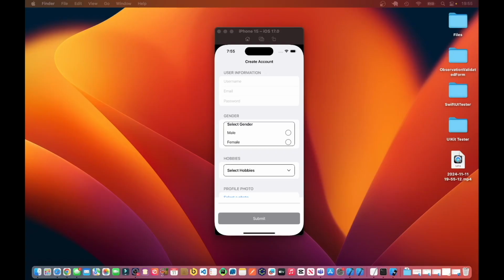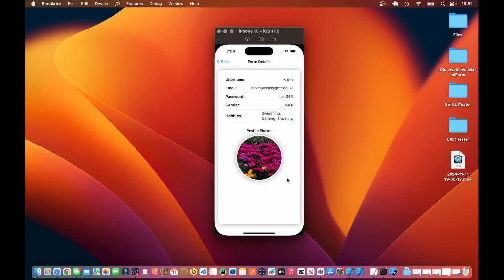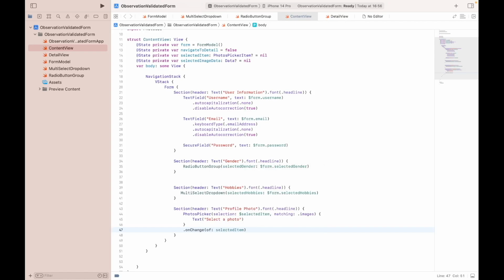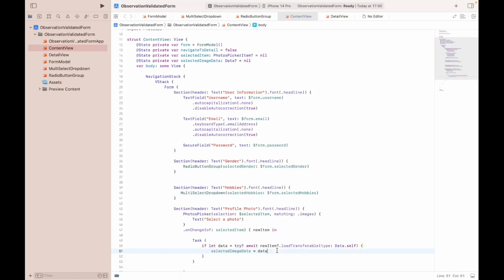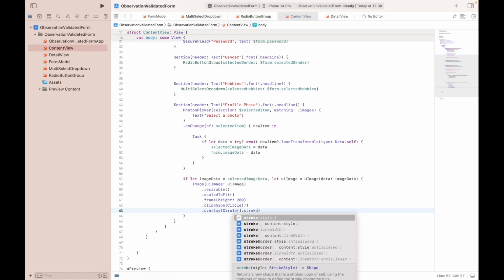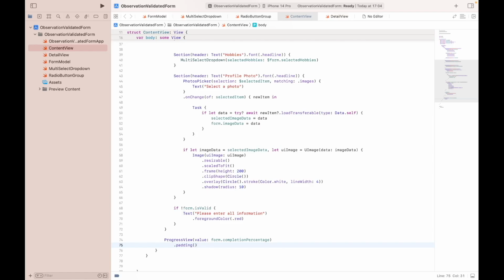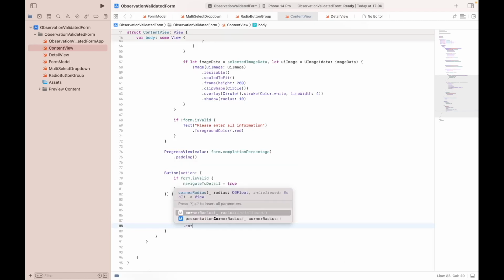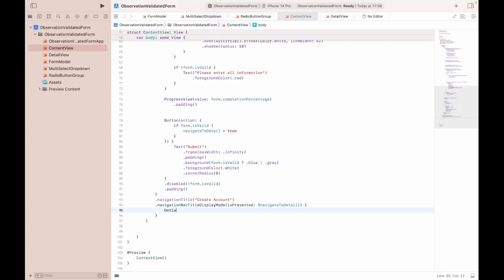SwiftUI Forms: Observation & Validate Like a Pro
Want to make your SwiftUI apps more accessible and user-friendly? In this video, we'll guide you through creating a SwiftUI form with powerful observation and validation techniques, perfect for iOS development. Learn how to build forms that not only look professional but also provide a seamless user experience with accessibility features. Whether you're new to SwiftUI or looking to enhance your current skills, this complete guide will take you through each step to create efficient, validated forms in SwiftUI.

Happy coding! 😊

3 Git Tower – Simplify your Git workflow with this powerful Git client

1 SwiftUI Mastery: Core Data To-Do List with Notifications, Pie Charts & Address Lookup